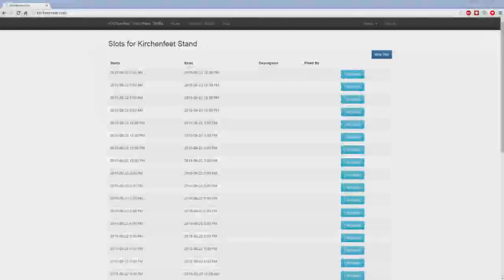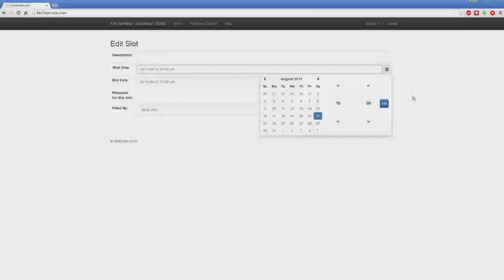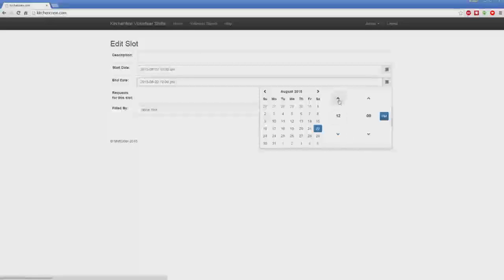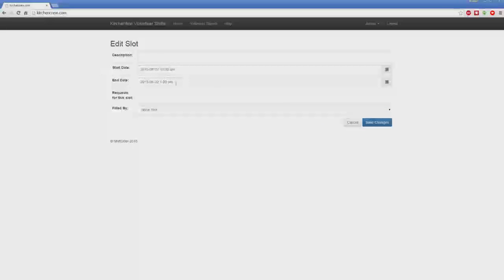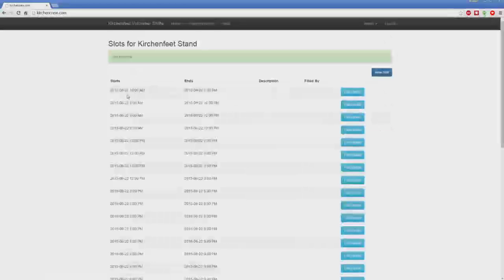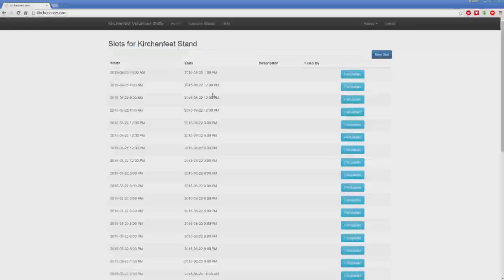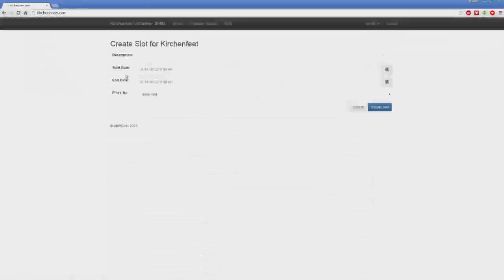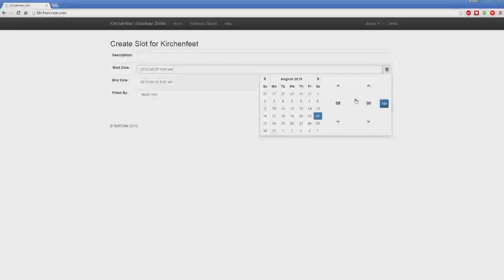Changing a Shift Time